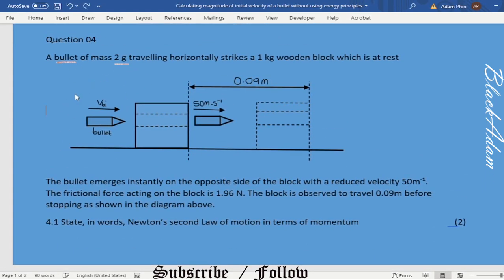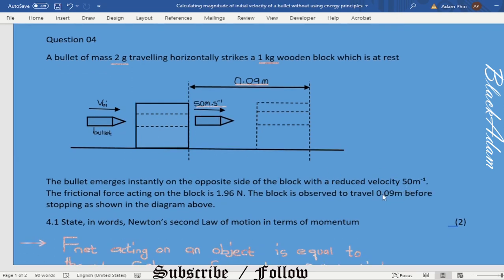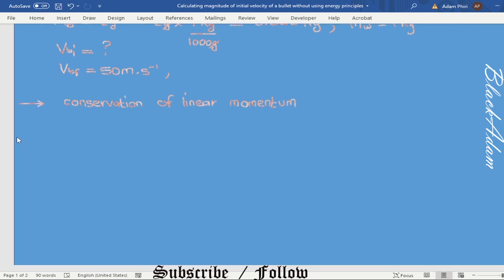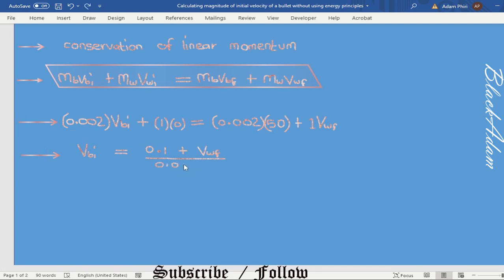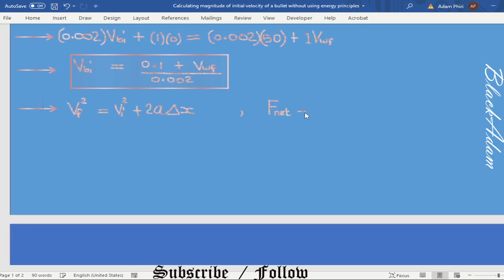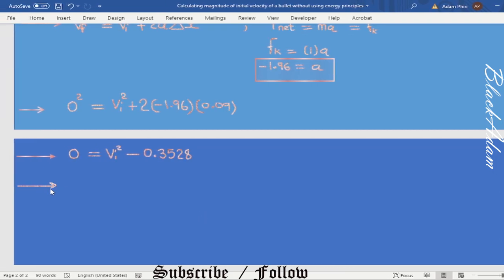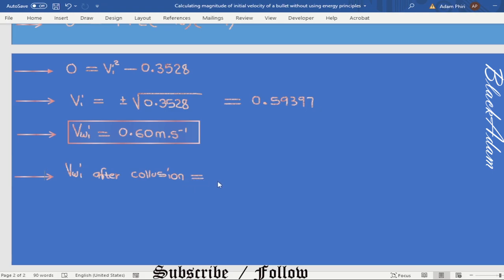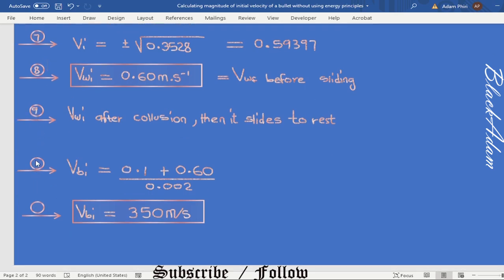Calculating initial velocity of bullet after collision with wooden block without using energy princi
Question 04
A bullet of mass 2 g travelling horizontally strikes a 1 kg wooden block which is at rest The bullet emerges instantly on the opposite side of the block with a reduced velocity 50m-1. The frictional force acting on the block is 1.96 N. The block is observed to travel 0.09m before stopping as shown in the diagram above.

4.1 State, in words, Newton’s second Law of motion in terms of momentum       (2 marks)
4.2 Calculate the magnitude of initial velocity of the bullet WITHOUT USING ENERGY PRINCIPLES (7 marks)